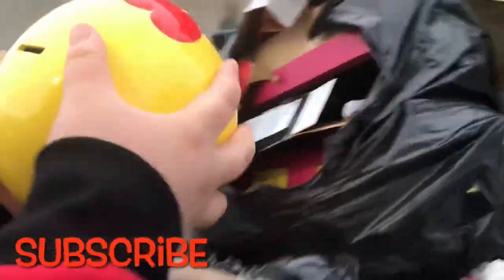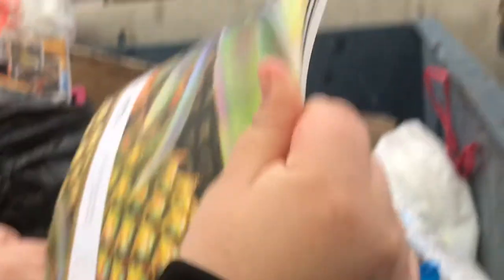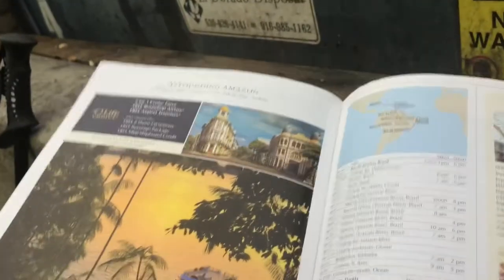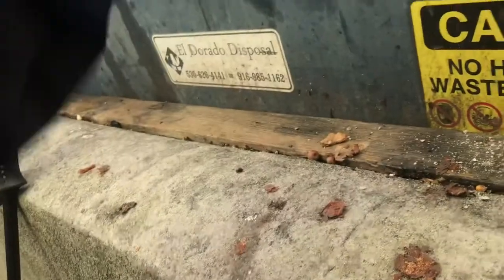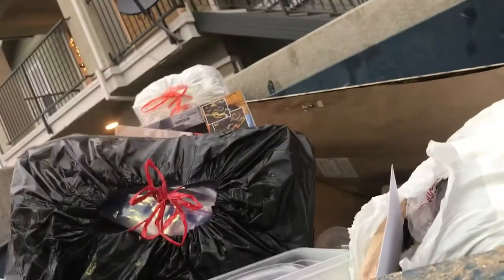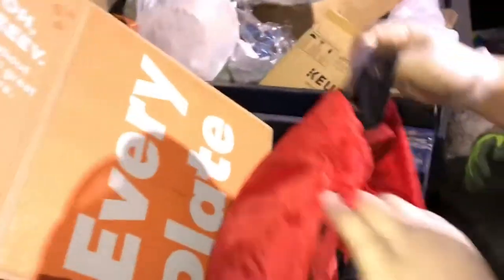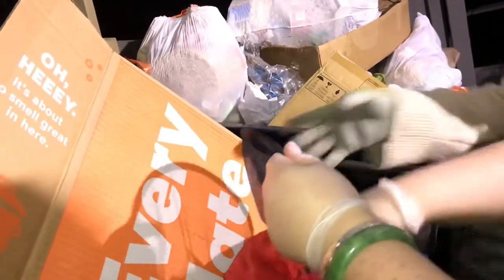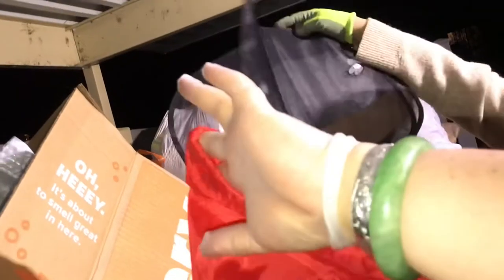Trash Day Dumpster Diving +more (New Apartment Night Dive) #7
Hello everyone!

We truly are grateful for all of you being here and watching our videos!!

With the problems in our world we decided to try dumpster diving and the adventures have been amazing!! We get to save things from joining the landfill. We are saving our planet plus we get to donate and give away good usable things, giving them new life!!

We hope you’ll join us in future adventures and when we hit 1K we want to do a special giveaway!!! It’s gonna be so exciting we just can’t wait!!

We hope you all are having the most amazing holiday season!!

Poshmark